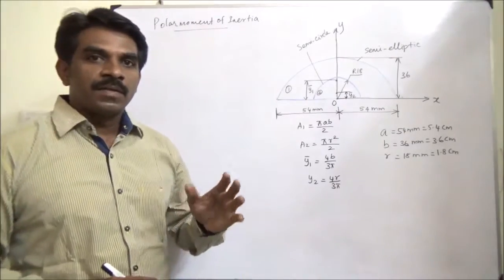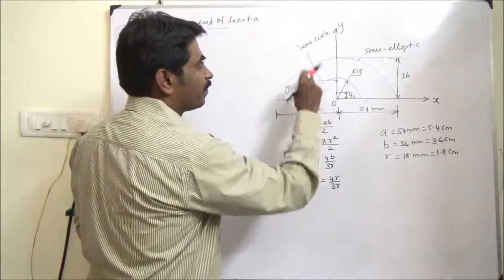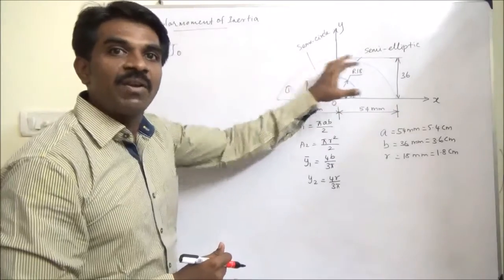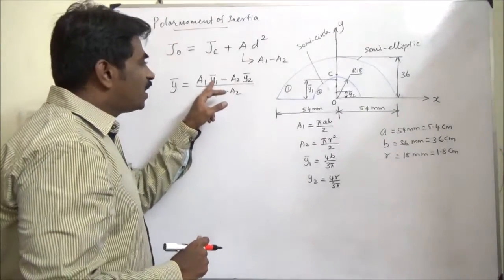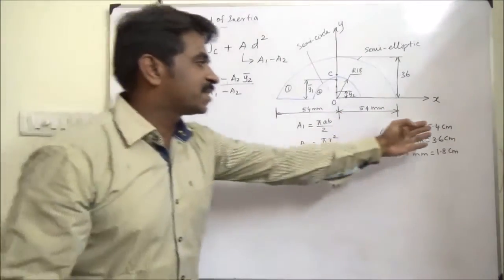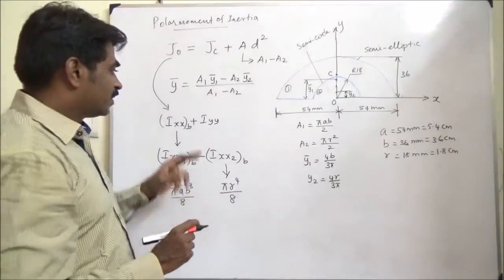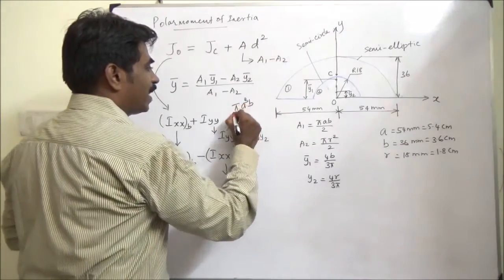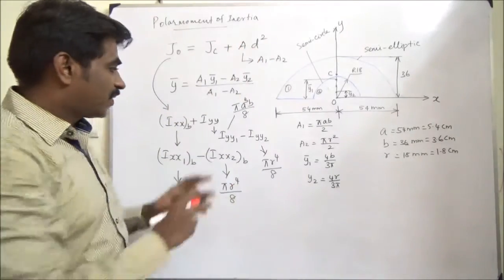Polar Moment of Inertia An Example (VIT CHENNAI CAMPUS)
This video explains how to find polar moment of inertia of an area through an example.